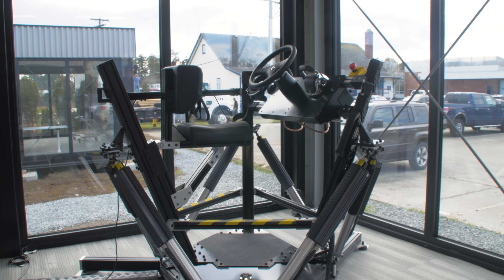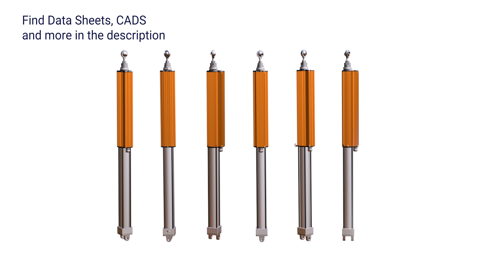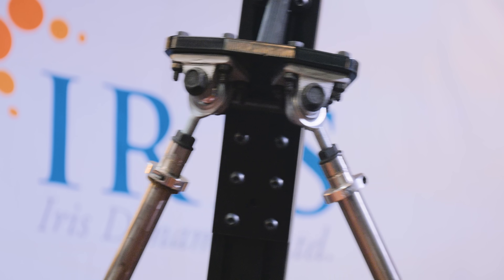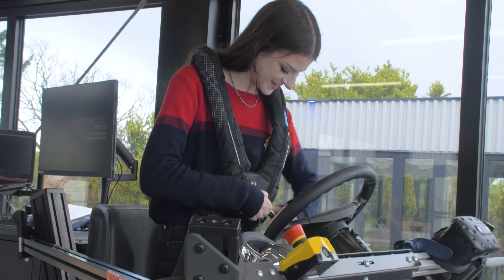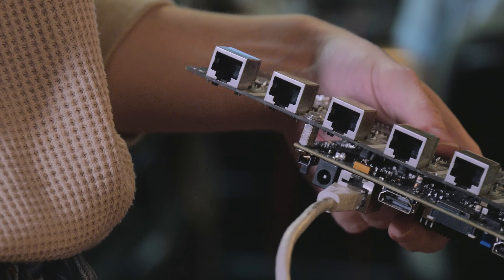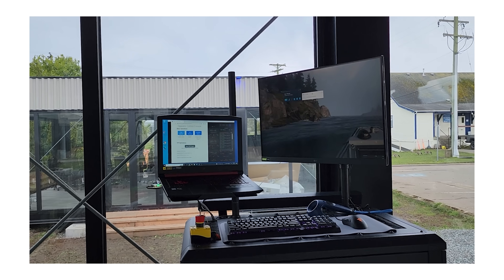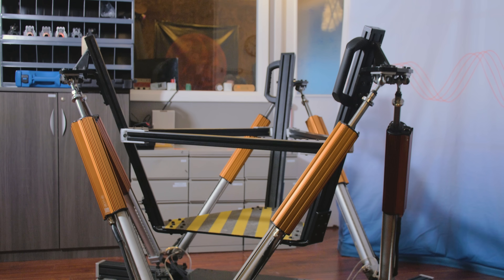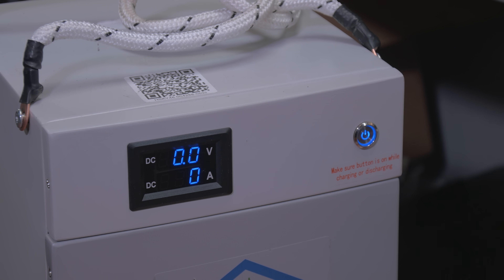The Future for Motion Platform Designers: Raven-6DoF Development Kit Demonstration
The Raven-6DoF Development Kit provides Stewart platform designers with all the essentials they need to build best-in-class motion platforms and other hexapod systems. The kit combines 6 Orca series magnetic force feedback linear motors, a force offset system, a high speed FPGA motion controller, and a tested reference design (including CADs) with a recommended bill of materials (BOM). The kit is ideal for OEMs and researchers who need a high level of performance and best in class features.
The Raven-6DoF Development Kit provides the lowest latency and the fastest frequency response of any human sized hexapod. The direct drive linear magnetic motors mean there is no backlash and no mechanical latency.
Combining forward and inverse kinematics also allows for extremely fast and extremely precise tracking of the platforms location which is then fedback into your simulation environment via our API.

CAPTIONS
The Raven-6DOF development kit provides Stewart platform designers with all the essentials they need to build best-in-class motion platforms. The kit combines six Orca series electromagnetic linear Motors, a motion control system, a force offset system, a recommended bill of materials and a reference design. The kit is ideal for OEMs and researchers who need a high performance system with best in class features. Orca series Motors are inherently force sensing, and each motor in the kit reports its force output. In addition to position power draw temperature and voltage this allows platform designers to detect platform movements and can even allow passengers to interact with simulated realities by shifting their weights. The FPGA powered motion controller features both forward and inverse kinematic models. This means the controller always knows where the platform is headed and where it currently is. Most motion platforms use an accelerometer or tracker for headset motion cancellation but iris's motion controller replaces both of these options with a fully math-based solution which is faster, more accurate and immune to artifacting from vibrations. The platform payload's weight is offset by a low-pressure pneumatic system. This means the power draw on the motors is very low, typically around 300 watts. The entire system needs only a standard wall outlet, no high voltage transformers and low to no power infrastructure needed. to learn more.

The demonstration provides an overview of the Raven-6DoF Development Kit, which is designed for Stewart platform designers. The kit includes six Orca series electromagnetic linear motors, a motion control system, a force offset system, a recommended bill of materials, and a reference design. The Orca series motors are inherently force sensing, and each motor in the kit reports its force output, allowing platform designers to detect platform movements and even enable passengers to interact with simulated realities by shifting their weights.

The FPGA powered motion controller features both forward and inverse kinematic models, ensuring the controller always knows where the platform is headed and where it currently is. The video explains that most motion platforms use an accelerometer or tracker for headset motion cancellation, but Iris's motion controller replaces both of these options with a fully math-based solution, which is faster, more accurate, and immune to artifacting from vibrations.

The platform payload's weight is offset by a low-pressure pneumatic system, resulting in a very low power draw on the motors, typically around 300 watts. The entire system only requires a standard wall outlet, eliminating the need for high voltage transformers and power infrastructure.

The transcript of the video provides a detailed explanation of the demonstration, including the functionality of the Raven-6DoF Development Kit, the process of detecting and cancelling out platform movement, and the concept of forward and inverse kinematics.